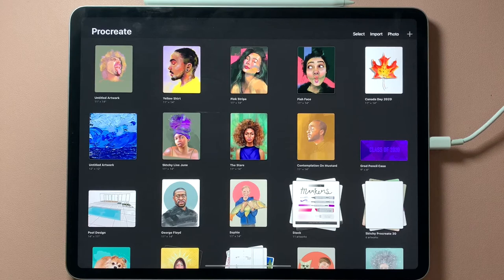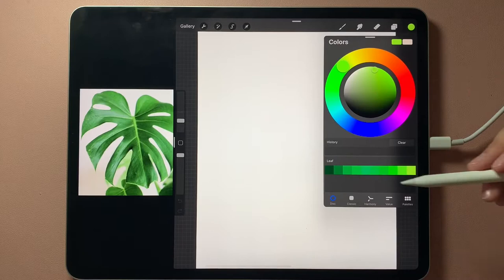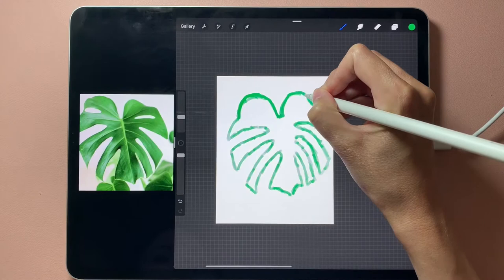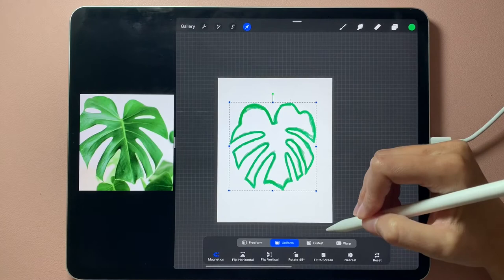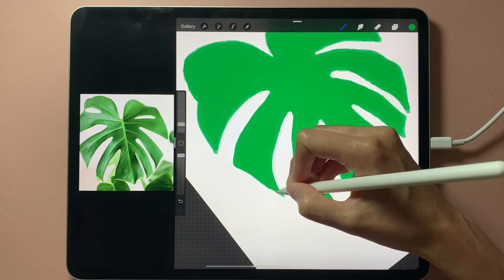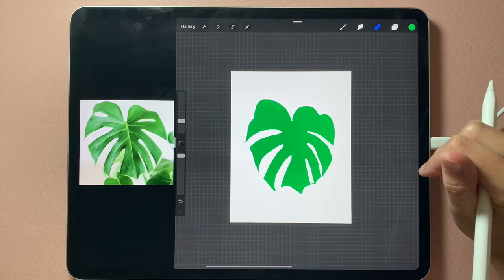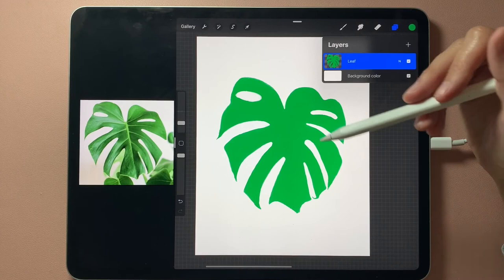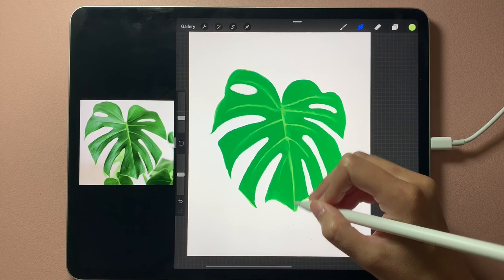Painting a Monstera Leaf Pattern in Procreate with Lisa Filion - Part 1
Hello Friends!

Join Lisa Filion as she shares a few of Procreate tools with you while she creates a beautiful, Monstera Leaf Pattern.

Are You Ready to Become the Artist You Were Meant to Be?  Are you looking to grow your artwork, or your art business?  Then you have found the perfect school for you!  Join the Kara Bullock Art School!

Why choose our school?

* Grow Your Art and Creative Business
*  Learn from Your Favorite Professional Artists
* 100% Downloadable - Lifetime Access
* Over 40+ Classes with New Classes Out Every Month
* Affordable and Can Be Done From Home on Your Own Time
* Some Artists are Self-Taught While Others are Professionally Trained

What else?

We have an amazing artist community online!  Connect and build relationships with others all over the world!  Many of us have actually met in person!  You won't ever regret joining and it's FREE!  We have weekly discussions, special discounts, art challenges, and more!

LOOKING FOR AN IN-PERSON EXPERIENCE?

We offer in-person workshops monthly!